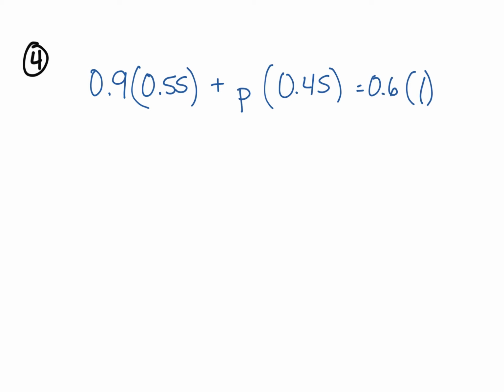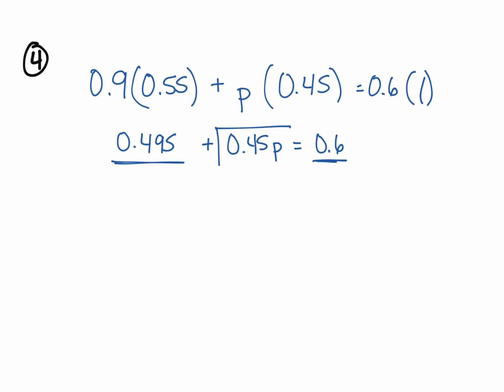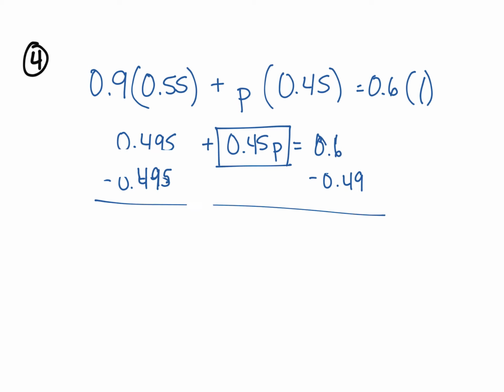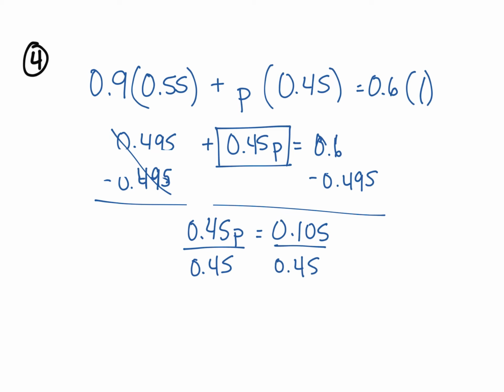7th Grade Module 4 Lesson 17 (Eureka Math) Problem 4